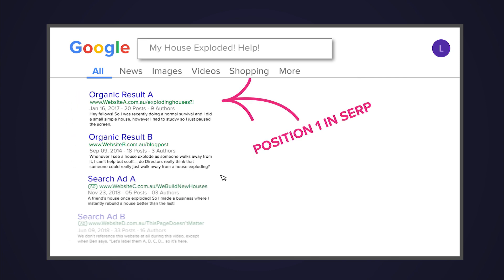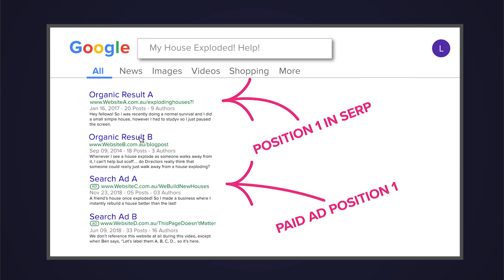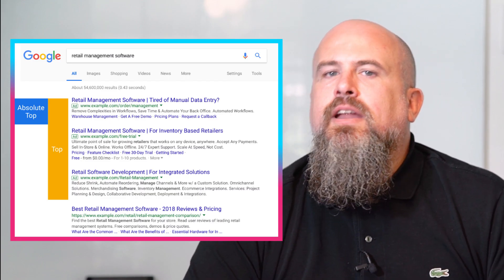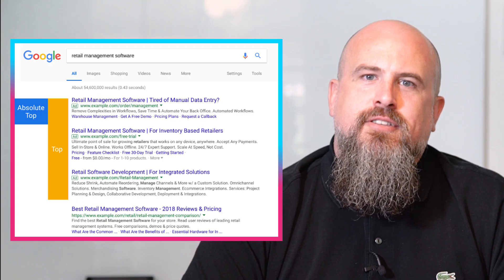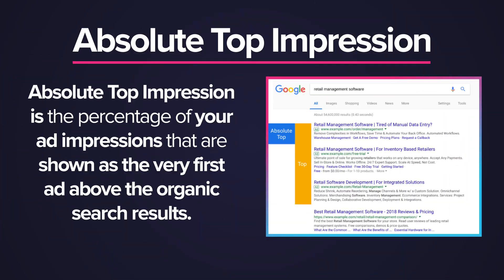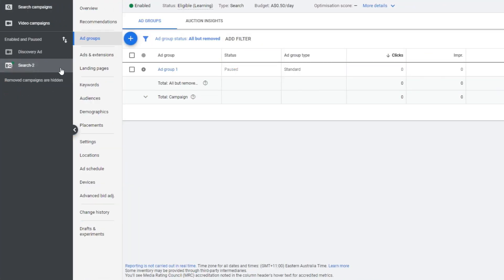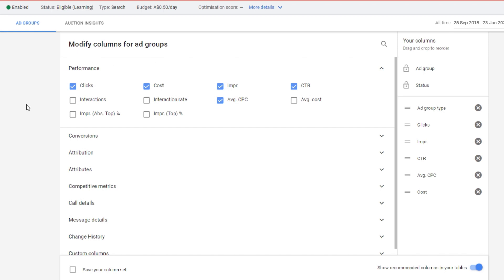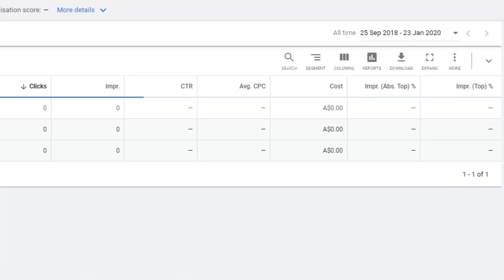Google Ads Replacing Average Position Metrics - Absolute Top and Top Impression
Google has retired the Average Position Metric in Google Ads, it has been replaced with Top Impression Share and Absolute Top Impression Share but what does it mean?

Number 1 position in the Search Results is now called the Absolute Top and Top Impression Share is how often your Ads show above the Organic results.

Search top impression rate “Impr. (Top) %” is the percentage of your ad impressions that are shown anywhere above the organic search results.

Search absolute top impression rate 'Impr. (Abs.Top) %' is the percentage of your ad impressions that are shown as the very first ad above the organic search results.

You see, the average position metric was simply where your ad was positioned in the ADS, meaning that you could be position 1, but your ad could be showing under the Organic results.

🕘Timestamps:
0:22 - Introduction
0:50 - What is Average Position?
2:00 - Absolute Top Impression and Top Impression - The New Metrics
2:15 - What is Absolute Top Impression?
2:44 - Where to find Absolute Top Impression and Top Impression Metrics
3:24 - What is Top Impression?
3:52 - Conclusion and Closing Thoughts

In order to find this information in your Google Ads Account, go to your desired area, whether it be Campaign, Adgroup, Ad or Keyword Level, click Columns, then Click Performance, then choose the Impr (Abs Top) % and Impr (Top)%

SOCIAL